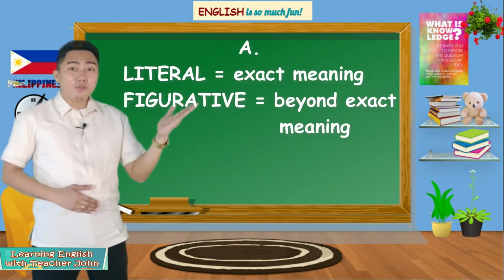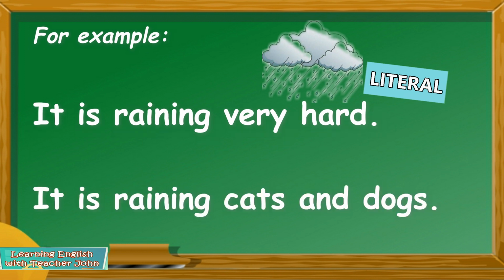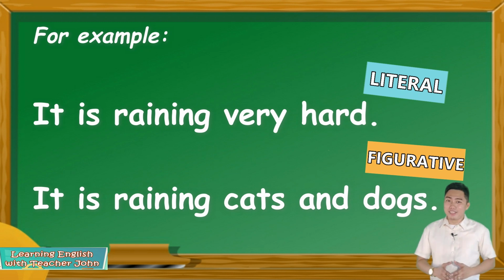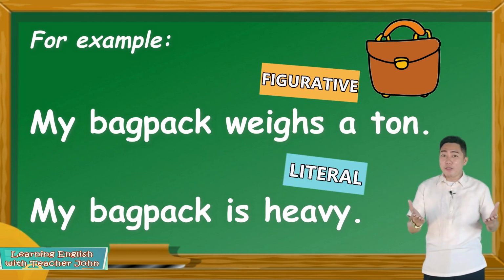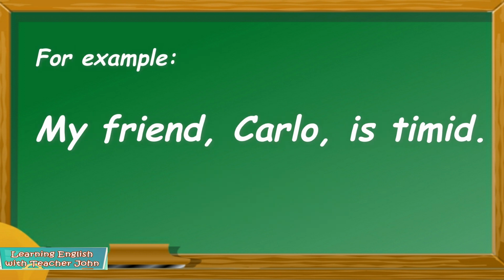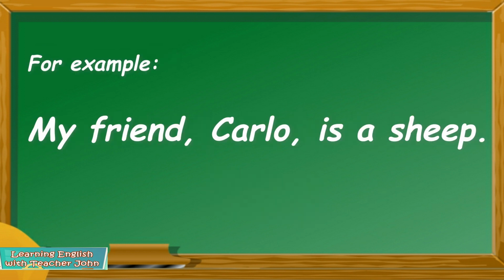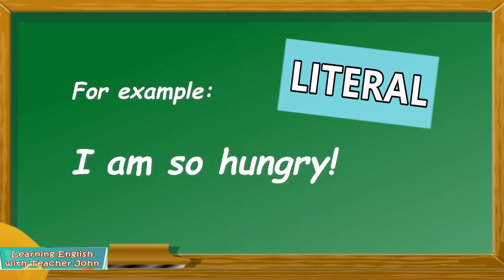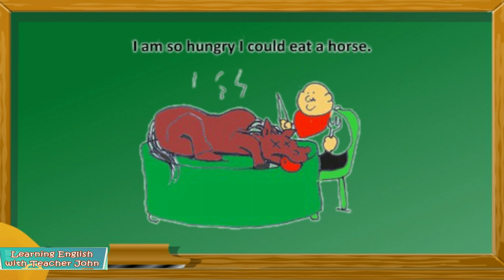LITERAL Language Vs. FIGURATIVE Language (MELCS-based Quarter 2 Week 1) Listening Strategies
MELCS-based Quarter 2 Week 1 - Listening Strategies
We use language in a lot of ways! When we read or write or speak, we read or write or speak language.
Let us discover Literal and Figurative language!
Anyways, this happened to be an assignment video. Enjoy!